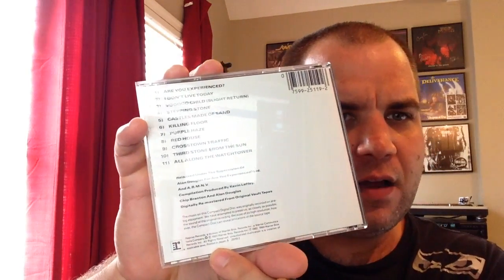CD Collectables and Collectability